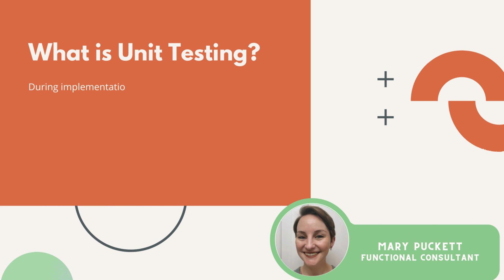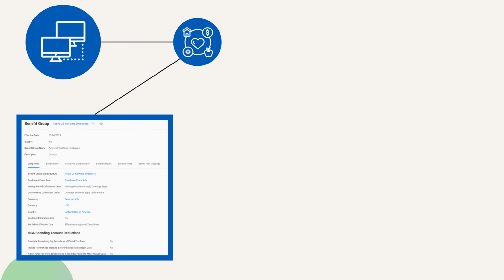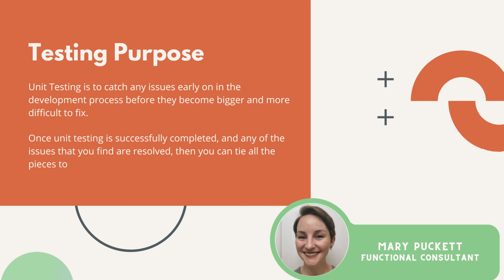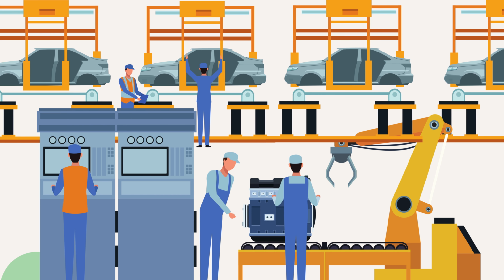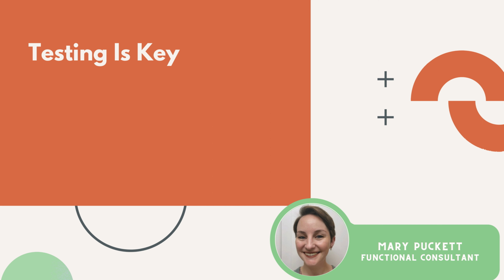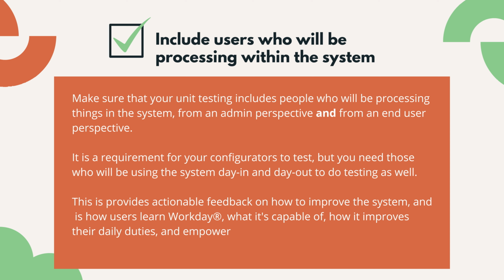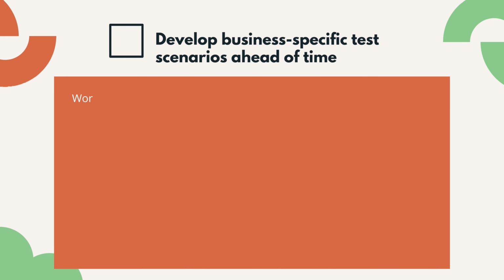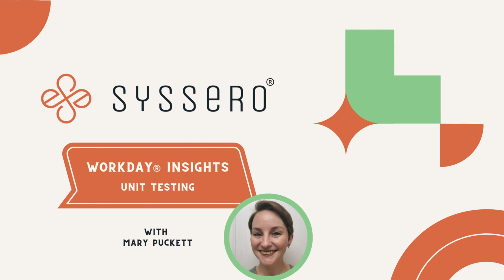Workday® Insights - Unit Testing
During a Workday® implementation, it's important to ensure that all the individual pieces of configuration, or units, are working together properly.

This video talks about Unit Testing during the Workday® implementation cycle.

Managing Functional Consultant, Mary Puckett, teaches us about its purpose, its ultmate end-goal, and some helpful tips for keeping the process smooth.